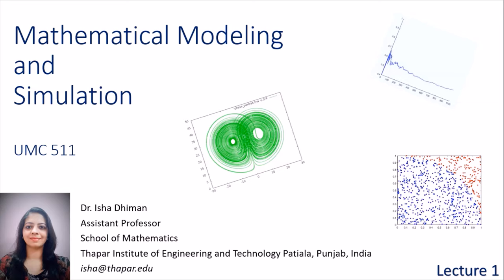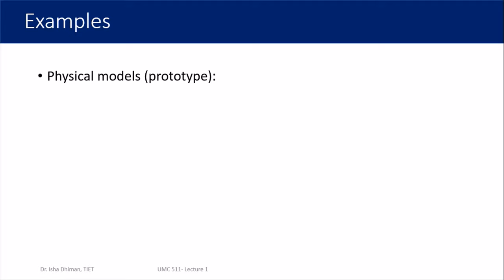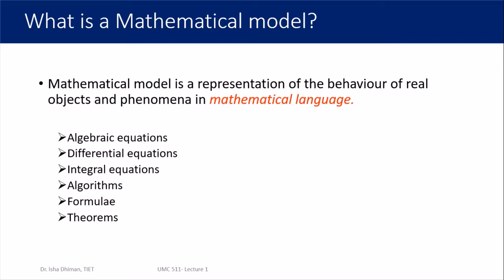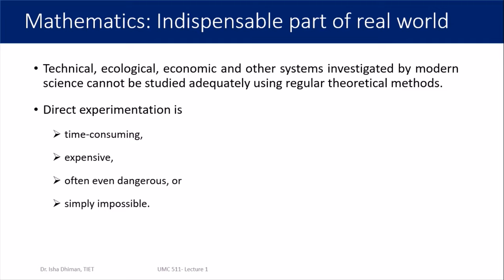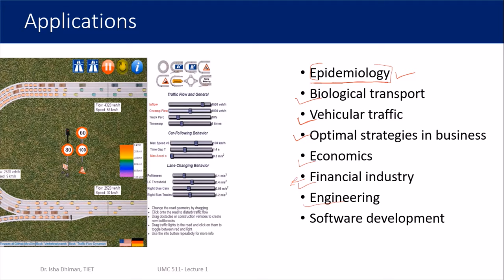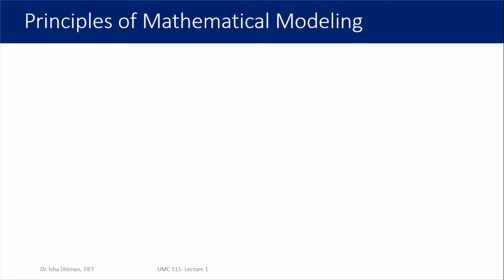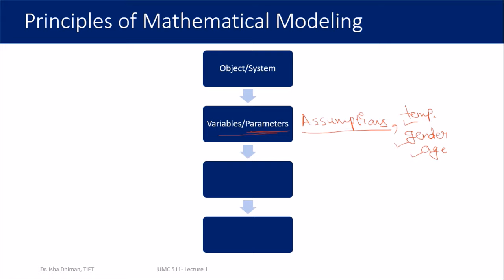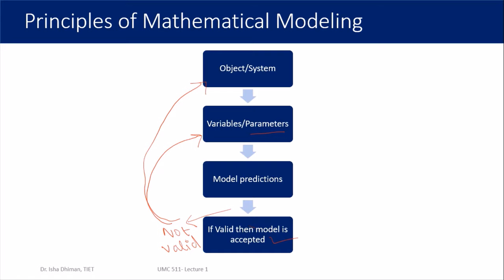Lecture 1: Basics of Mathematical Modeling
In this video. let us understand the terminology and basic concepts of Mathematical Modeling.